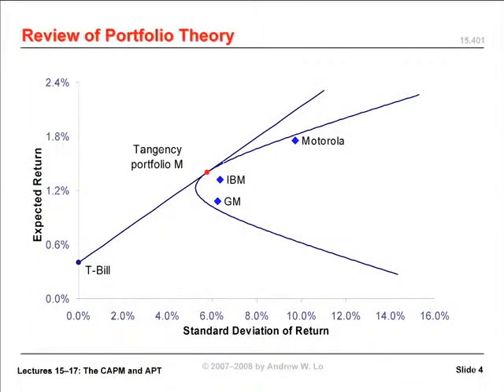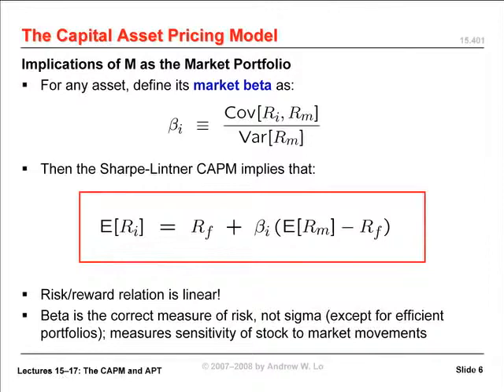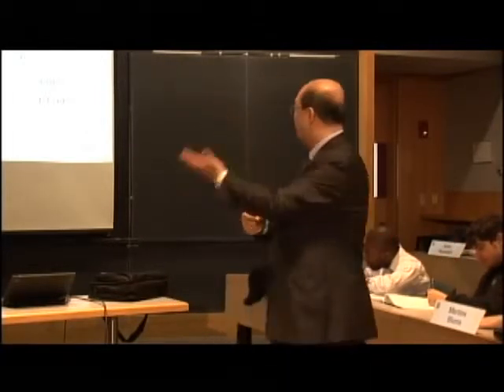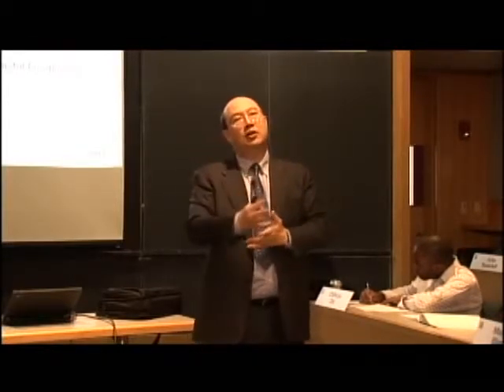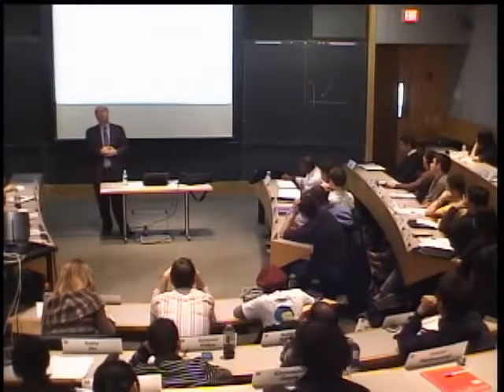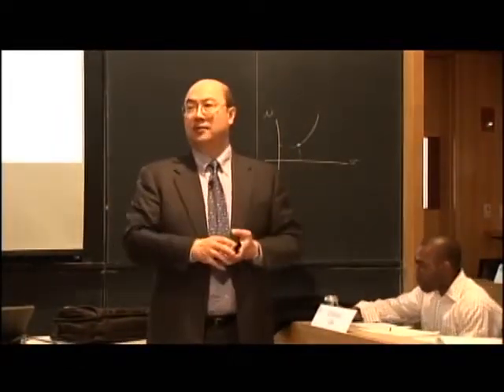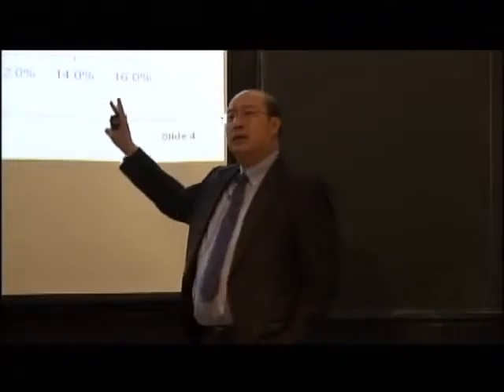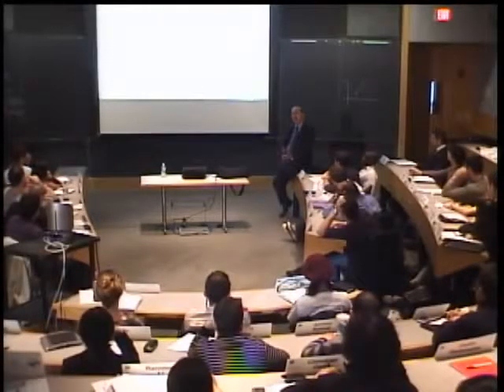Session 16 - The CAPM and APT II